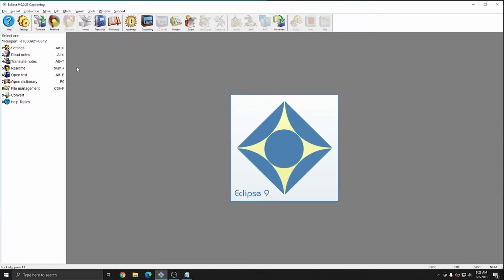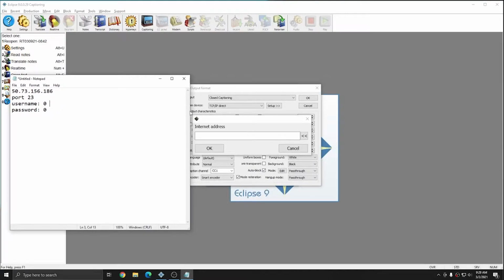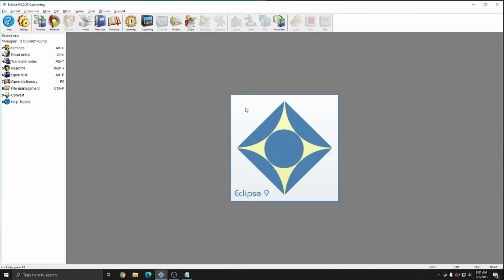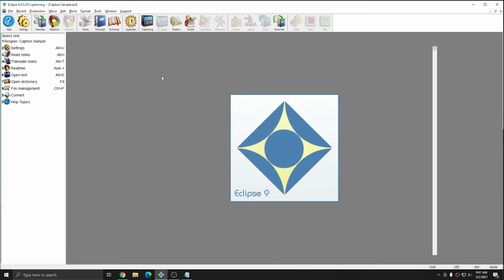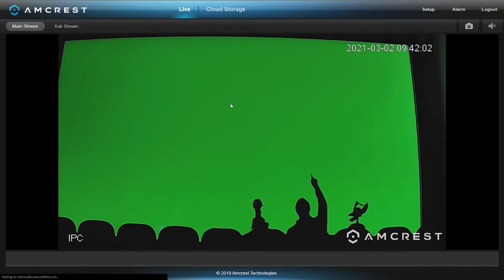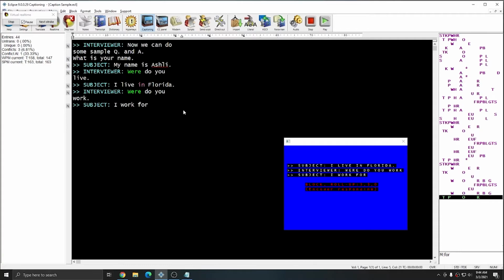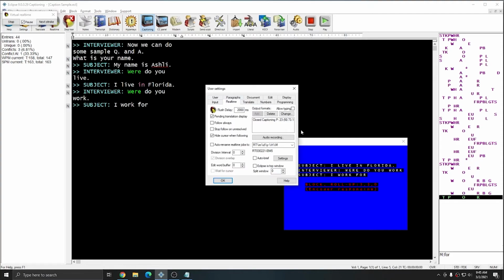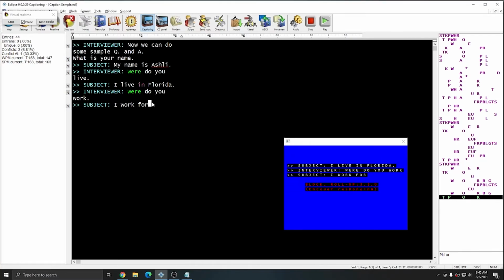IP Captioning With AccuCap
Learn how easy it is to connect to any IP captioning encoder using AccuCap by Advantage Software.

Get started with only a few steps and no extra software or equipment. All you need is AccuCap and an internet connection.

Expand the services you can offer and take on new work using this simple system.